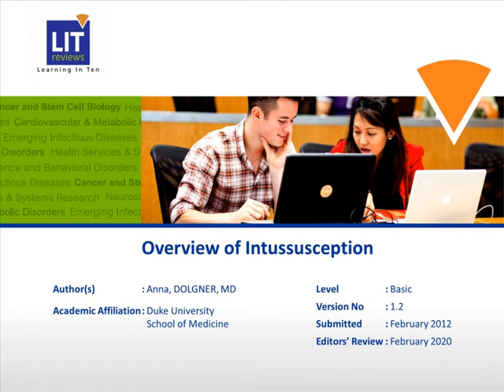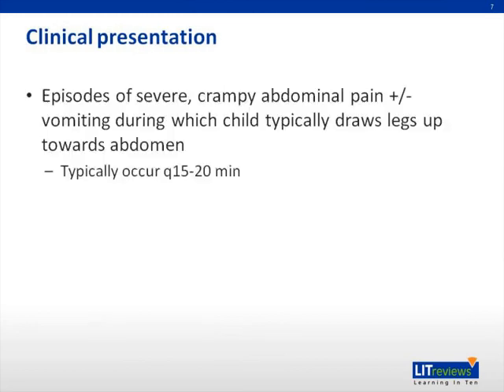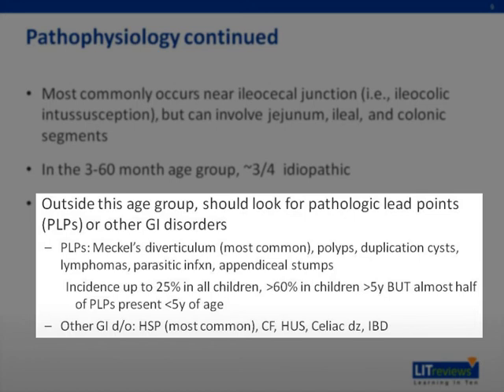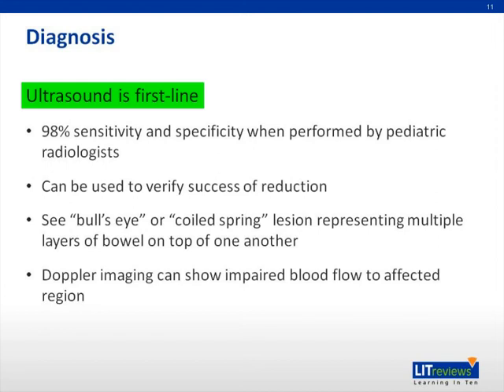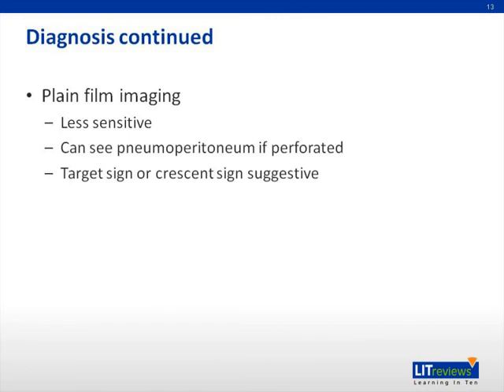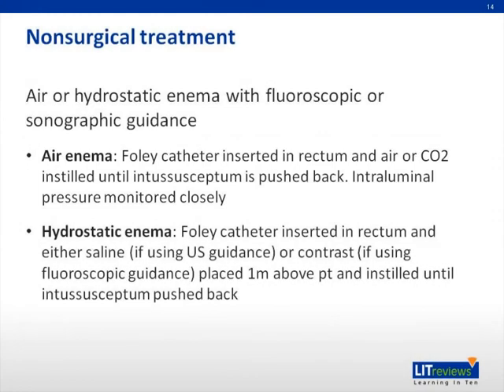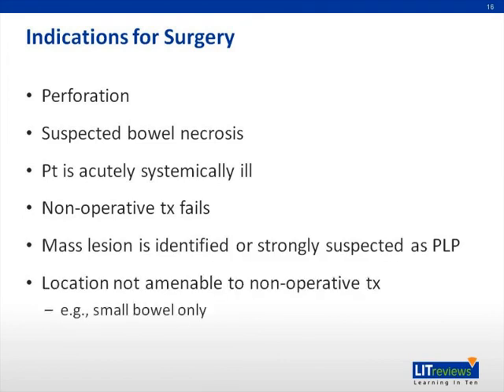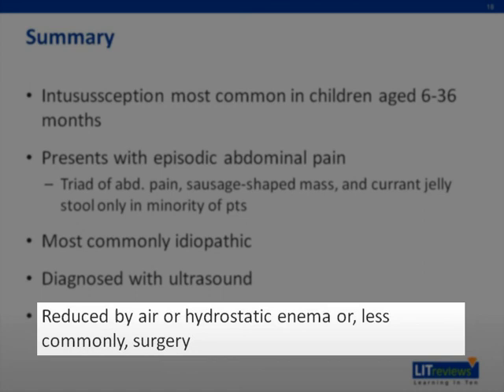Overview of Intussusception